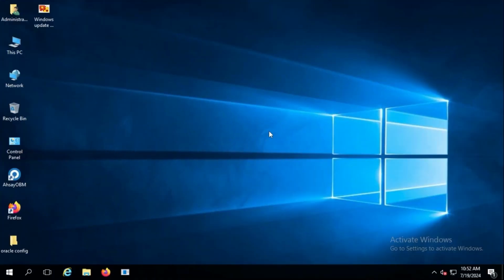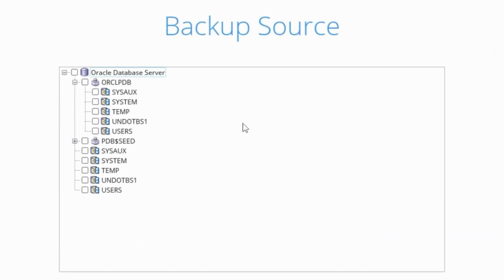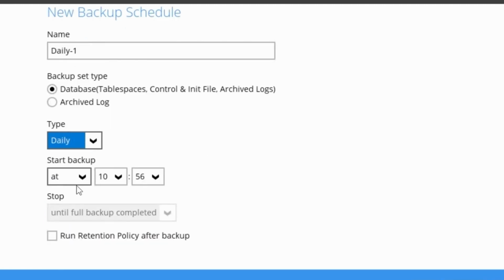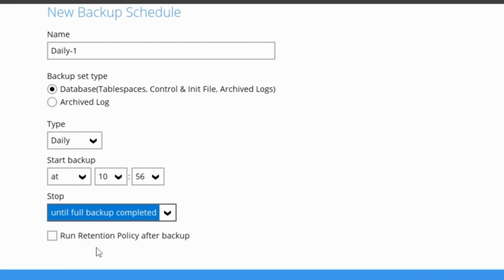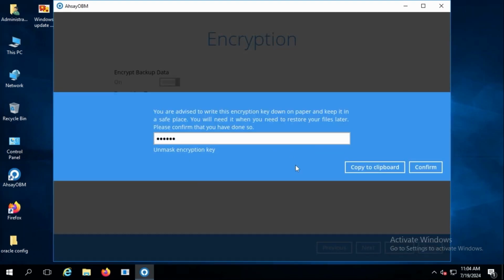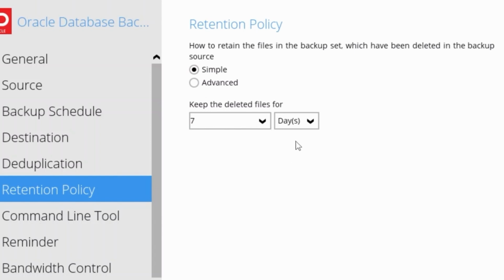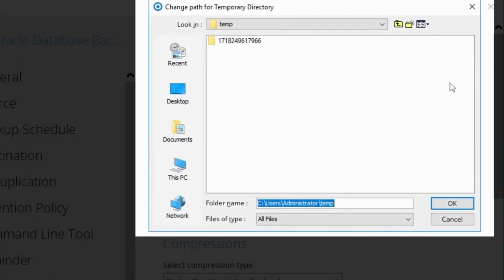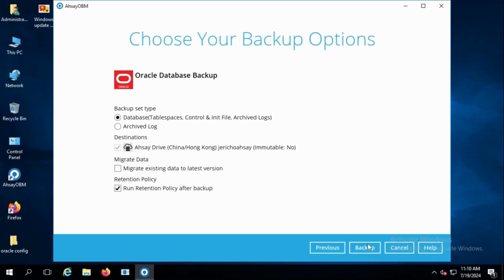How to backup Oracle databases on Windows?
Check out how backup Oracle databases on windows using  AhsayOBM

Ahsay backs up your databases to multiple storage destinations to implement the 3-2-1 backup rule, along with the latest data protection technologies such as immutable backup, AES 256-bit data encryption , and two-factor authentication.

For step by step instructions, please refer to our Help Centre